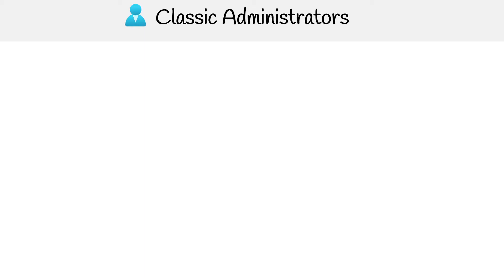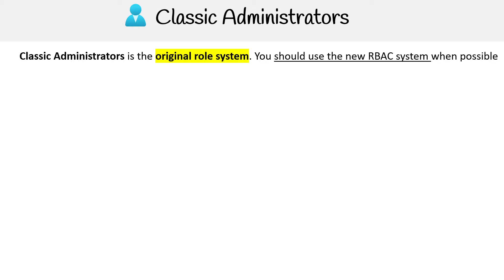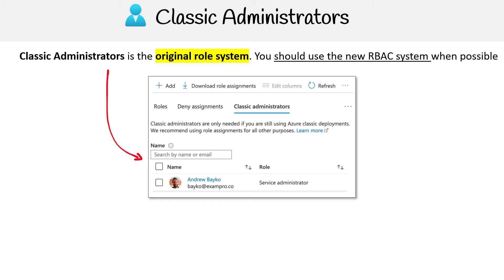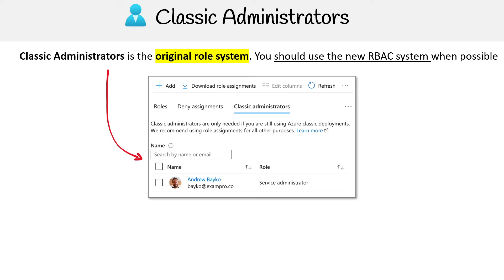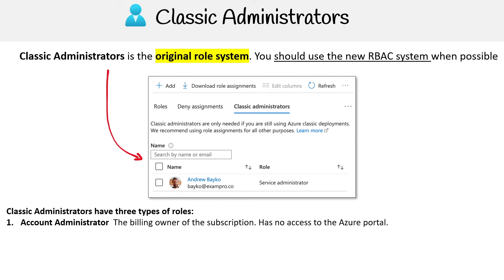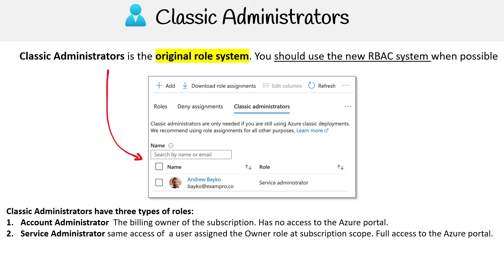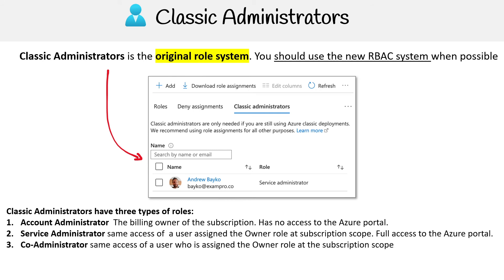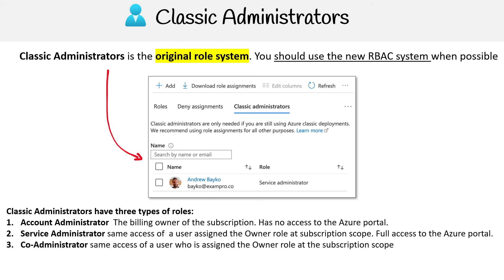AZ 104 — Classic Administrator